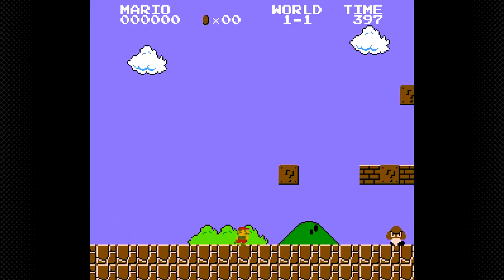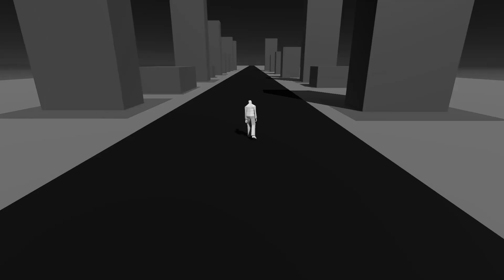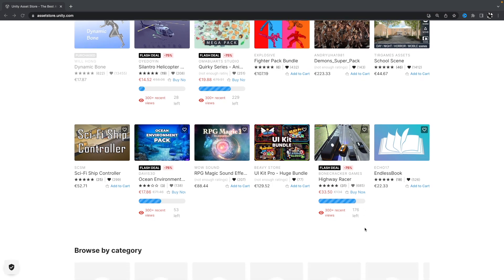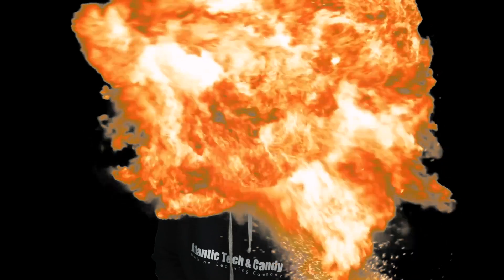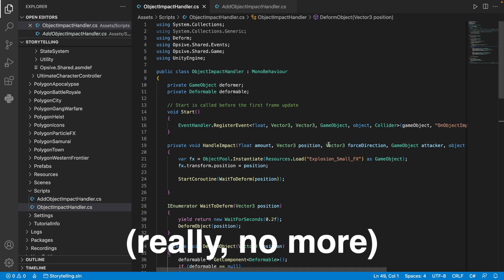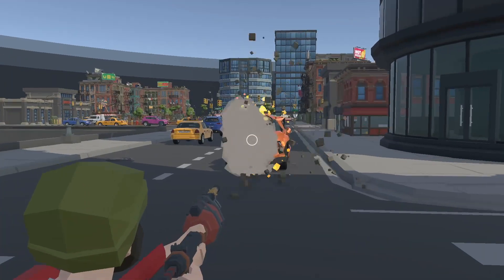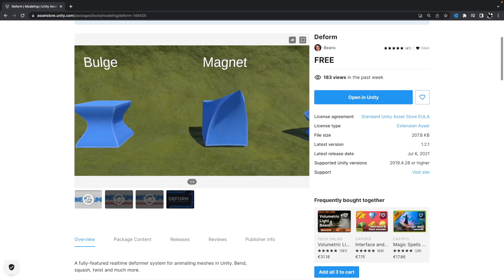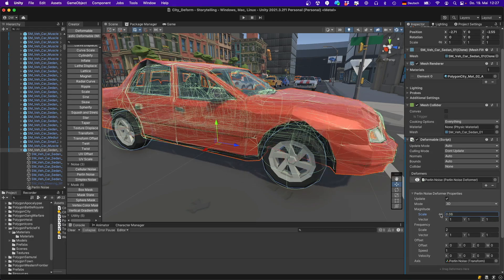How I Found Fun by Blowing Up My Game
Are you frustrated by your game dev journey? Try this cool deform tool in your next game:

If you like to get updates, sign up for our newsletter

ABOUT
I am Christian,  I have a Ph.D. in theoretical physics, and almost 20 years of experience in the IT industry, mostly as chief architect in a large software company. In 2018 I founded Atlantic Tech & Candy, a company now focusing on game dev and helping others to become more creative.

PRODUCED BY
Atlantic Tech & Candy created a low-poly lagoon for our game Beans or Bones. This video explains the thought process behind the design and creation of the level.